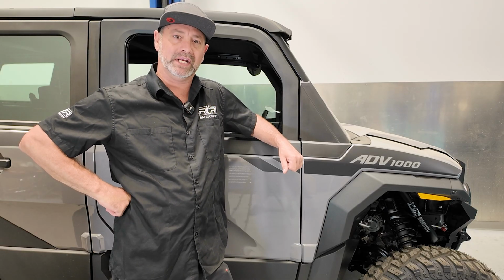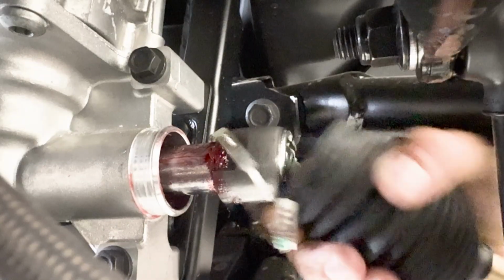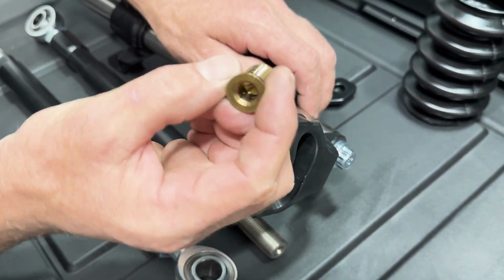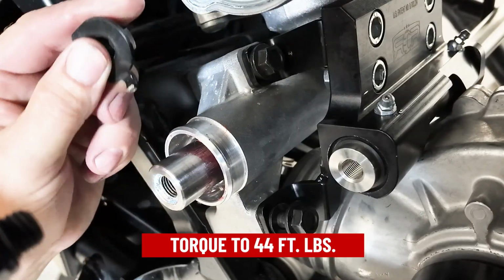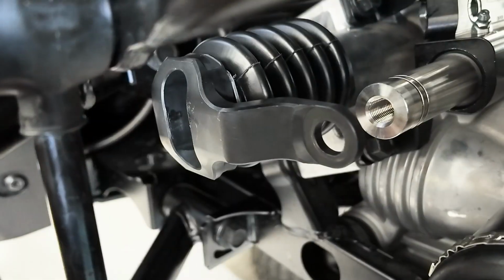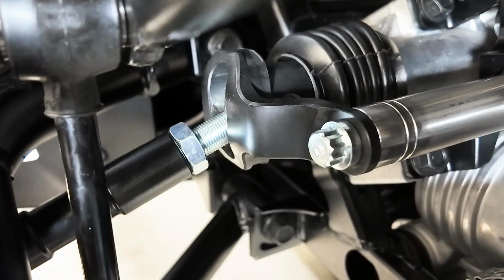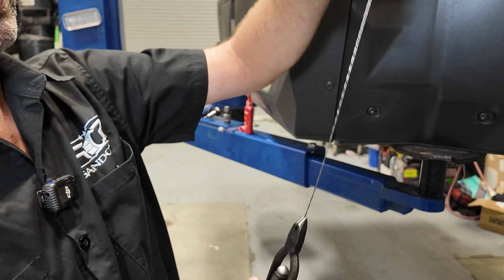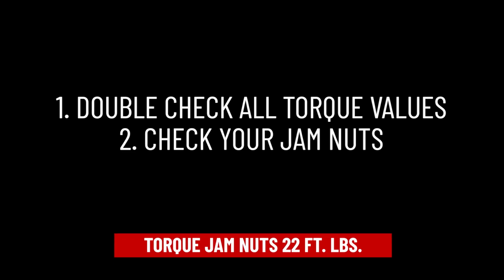SANDCRAFT Steering Rack Stabilizer Installation - Polaris Xpedition & Ranger 1500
A full step by step installation guide for installation of the SANDCRAFT Steering Rack Stabilizer.